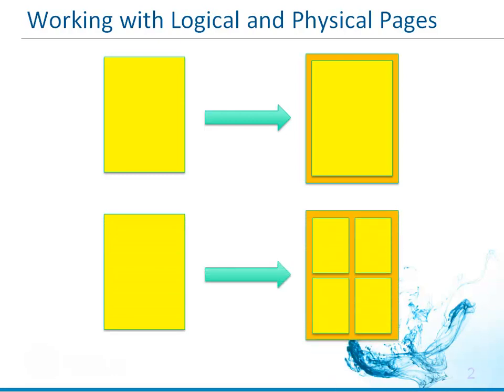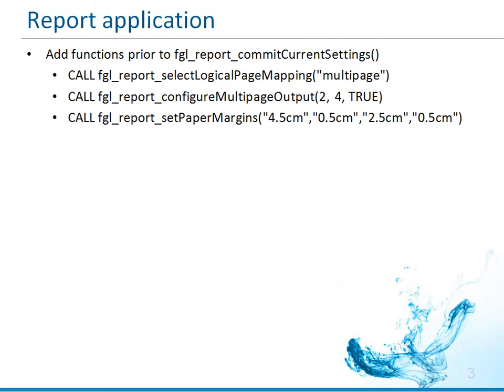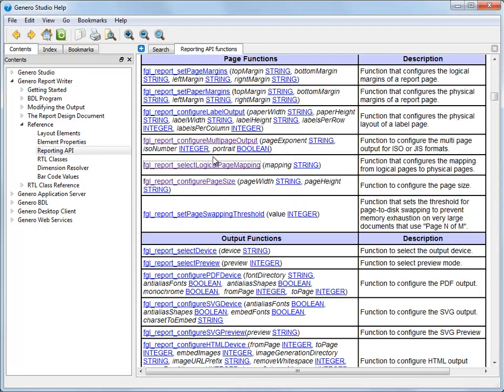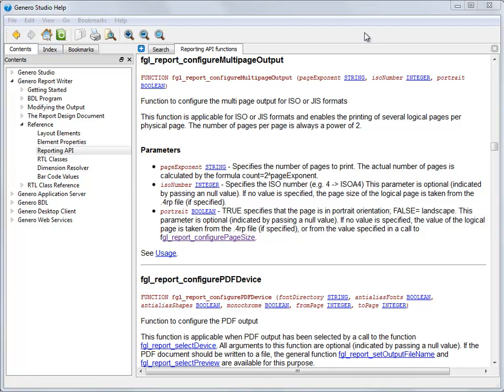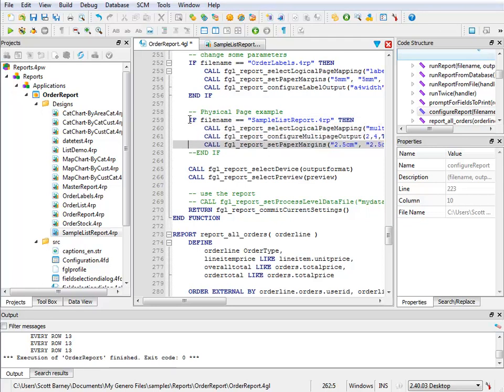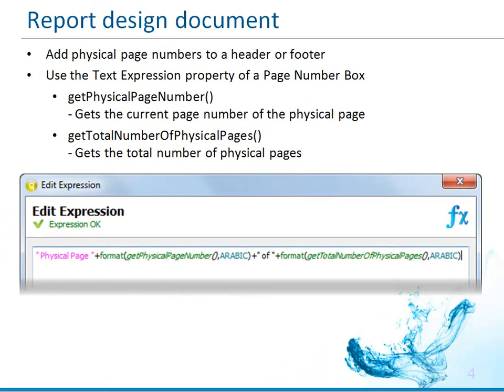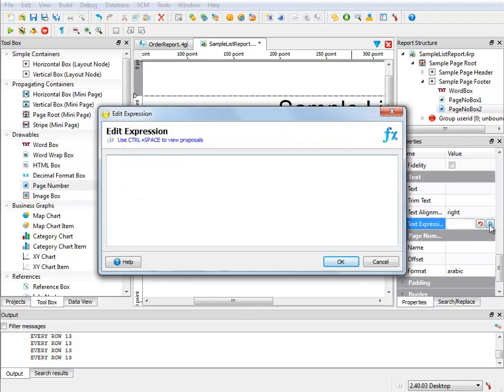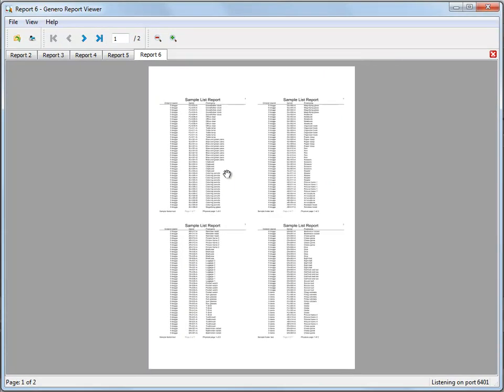Module 12: Working with Logical and Physical Pages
This video demonstrates how to configure multiple logical report pages on a single physical page.